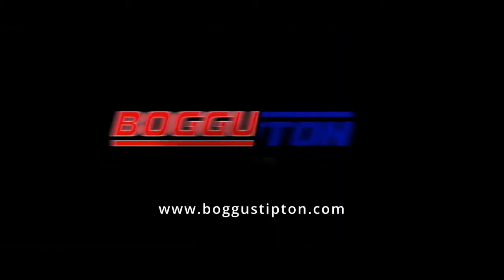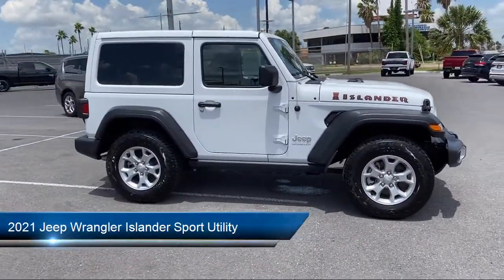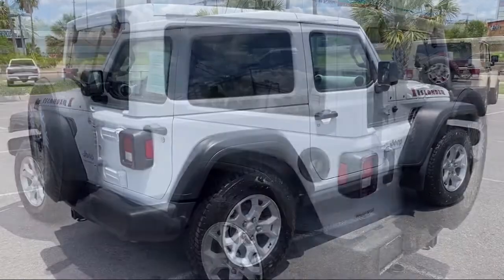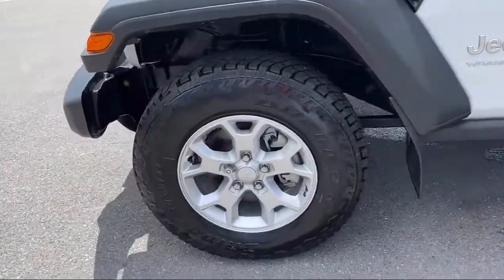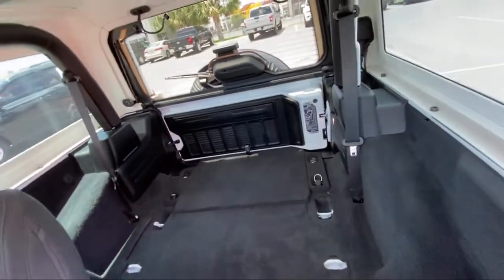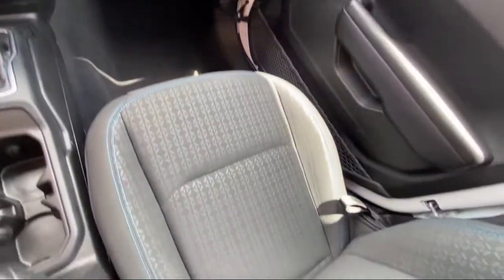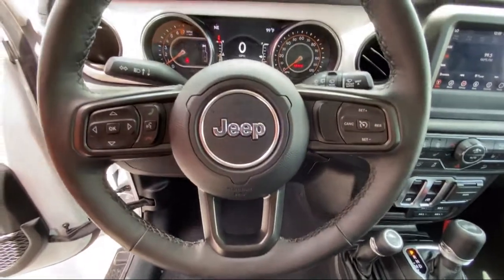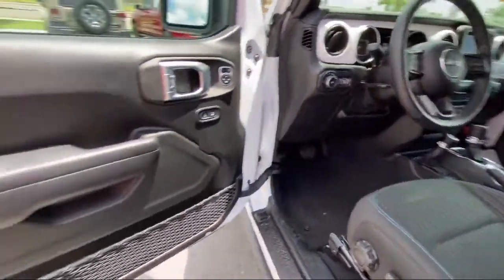2021 Jeep Wrangler Islander Sport Utility Brownsville Harlingen McAllen Weslaco Port Isabel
2021 Jeep Wrangler Islander Sport Utility Stock Number: W575804 Vin:1C4HJXAG9MW575804.

Boggus Tipton
2101 Central Blvd.